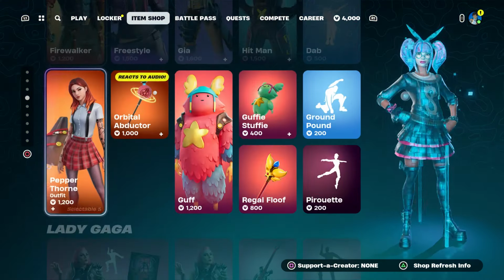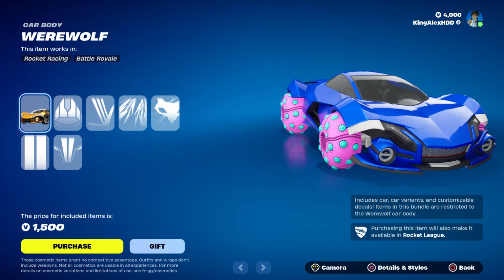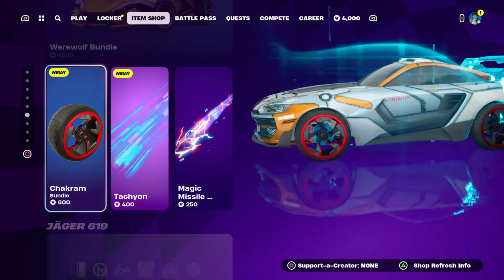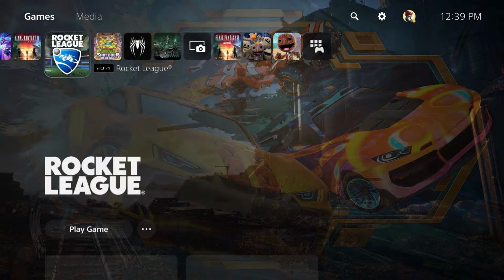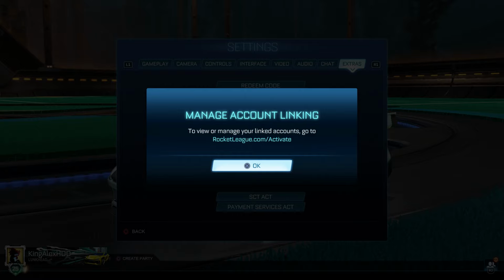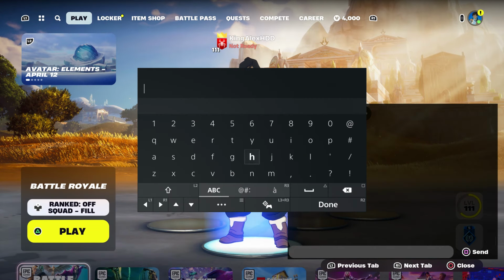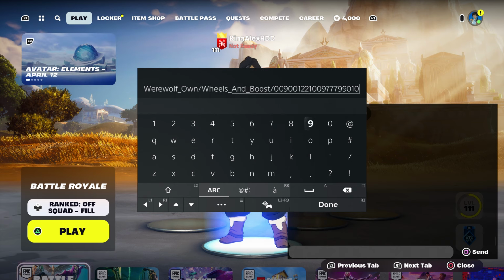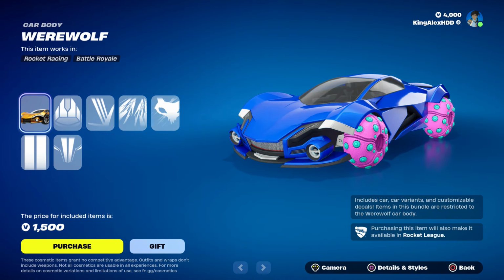How To Get Werewolf Bundle NOW FREE In Fortnite!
HOW TO GET Werewolf Bundle FREE IN FORTNITE!

What’s up guys in this Fortnite battle royale video on ps5  Xbox series x pc Nintendo Switch and & Mobile iOS & Android in Fortnite Chapter 5 season 2 Werewolf Bundle will be cool and Fortnite in Fortnite Werewolf Bundle of Battle royale and Fortnite Season 2 Fortnite has Season 2 as part of Chapter 5 Battle pass and New Werewolf Bundle And Werewolf Bundle Fortnite with Werewolf Bundle Fortnite and Werewolf Bundle Fortnite Werewolf Bundle as if Fortnite Werewolf Bundle and Fortnite Werewolf Bundle has Fortnite Werewolf Car and How to get Werewolf Car in Fortnite is easy in Chapter 5 Werewolf Car And Werewolf Car is easy and Werewolf Car Fortnite is Fortnite & Werewolf Car challenges Werewolf Car challenge and Werewolf Car is done and Werewolf Car Fortnite Werewolf Car will be cool Edit styles. Hopefully you guys enjoyed this video! Unlock secret Werewolf Car update event live Fortnite item shop maybe!